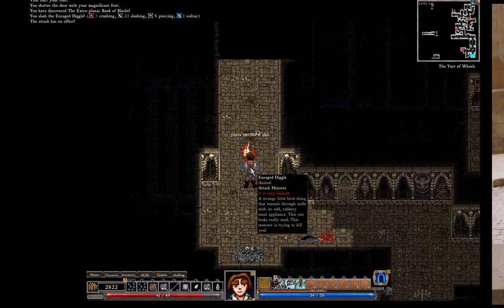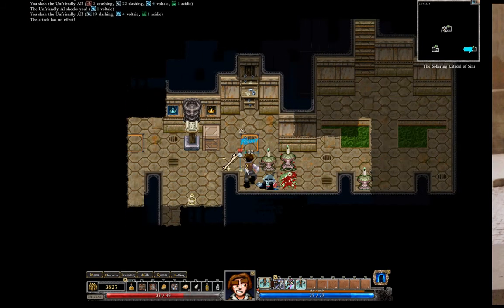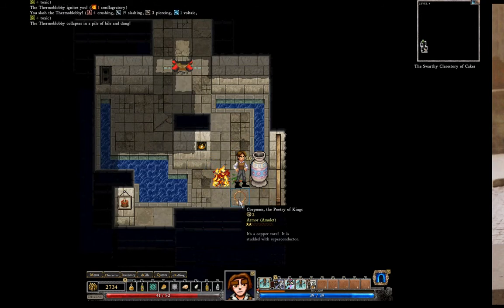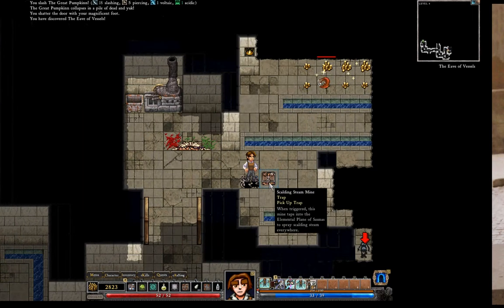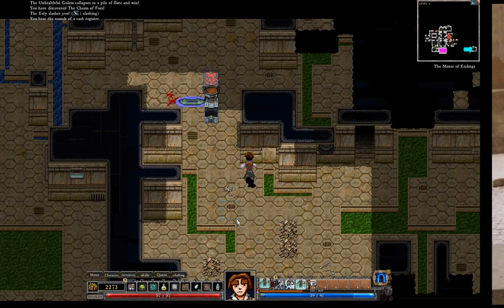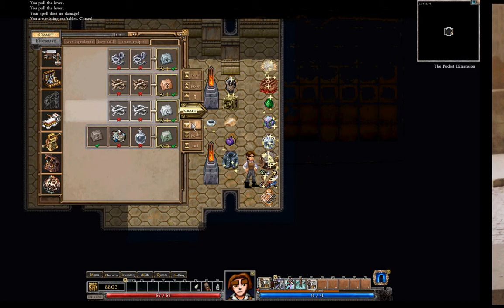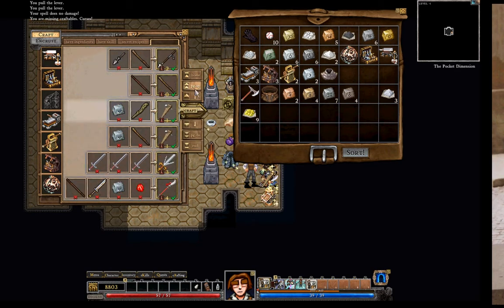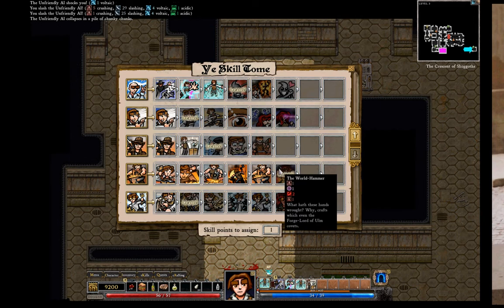Lets Play Dungeons of Dredmor a new beginning Part 3